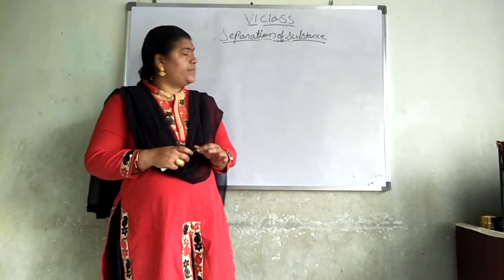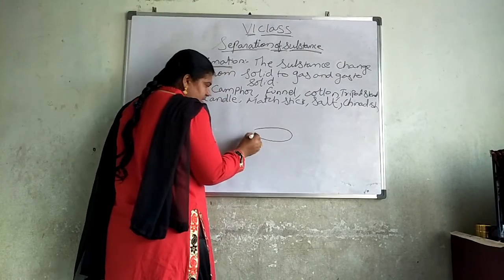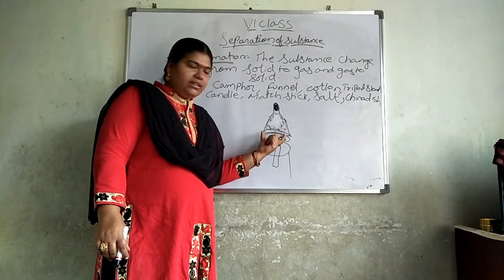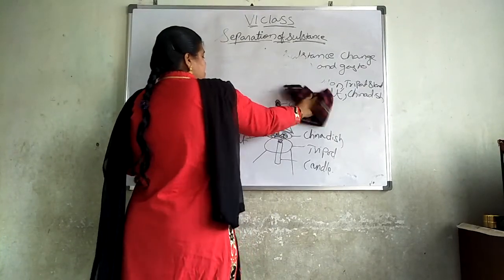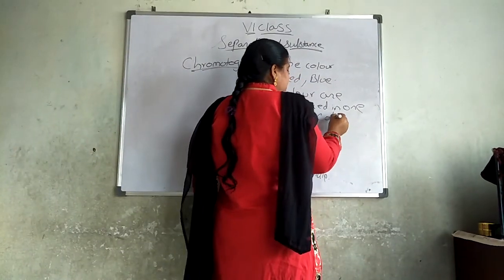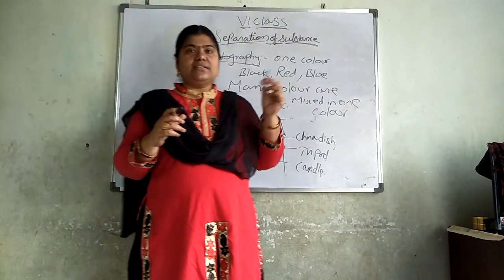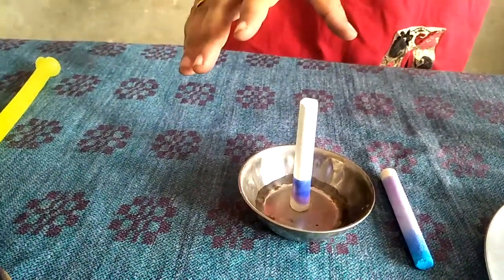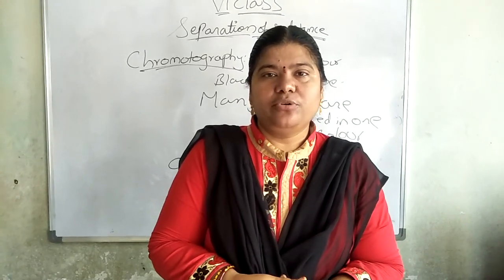VI Class science 26th September